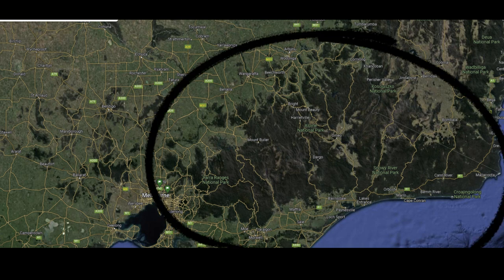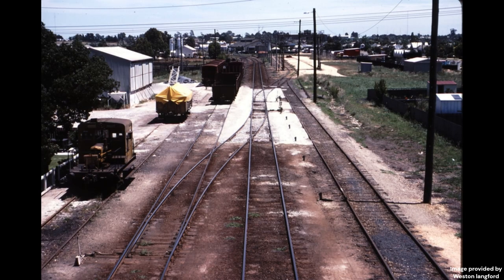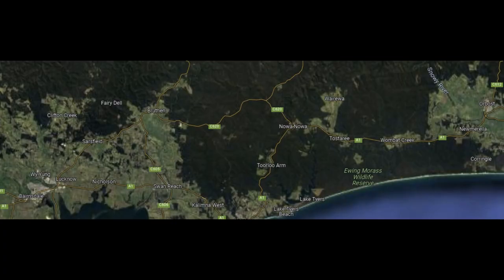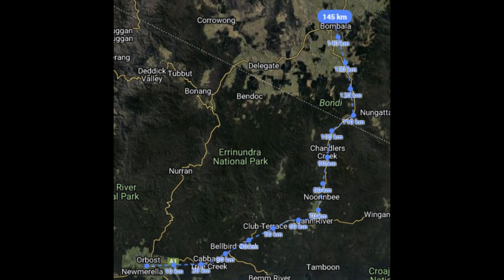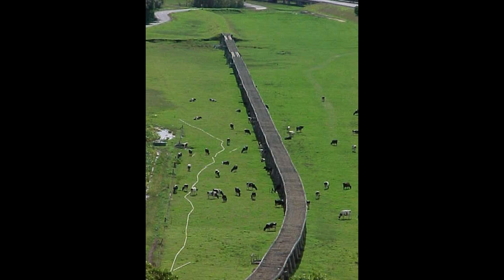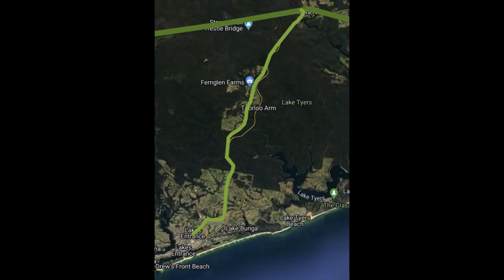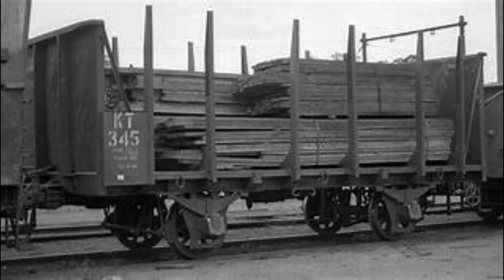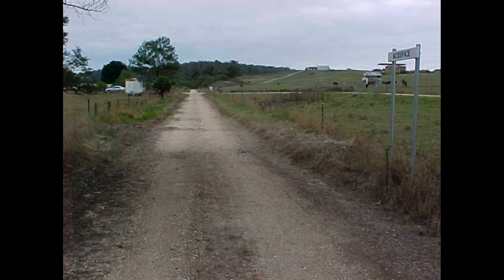Victoria's Forgotten Railways EP7 Orbost Line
Suggest new video ideas in the comments bellow